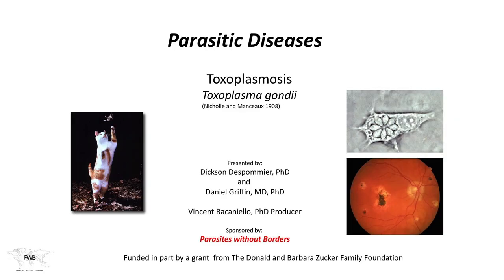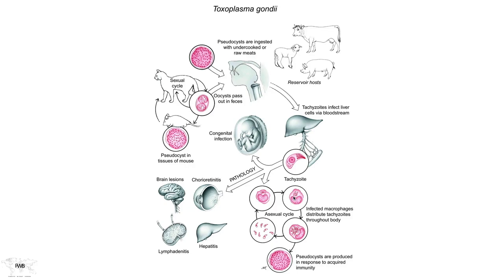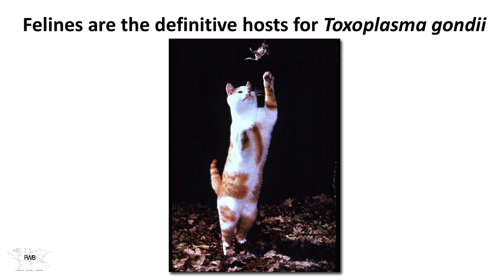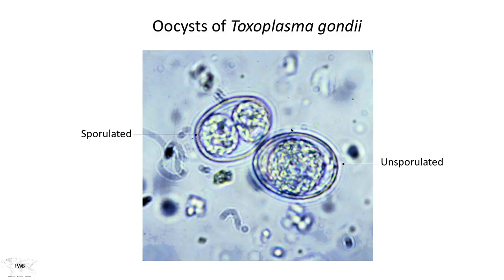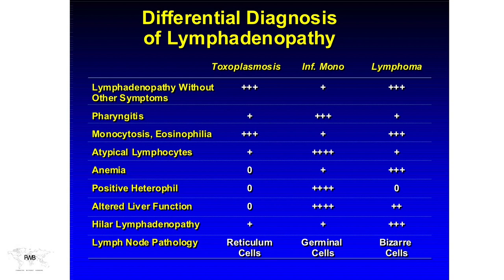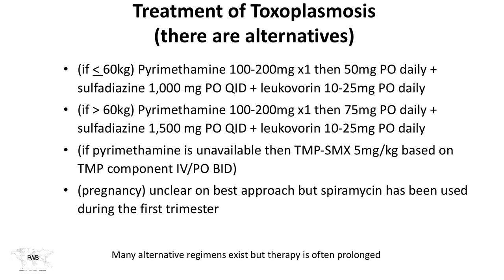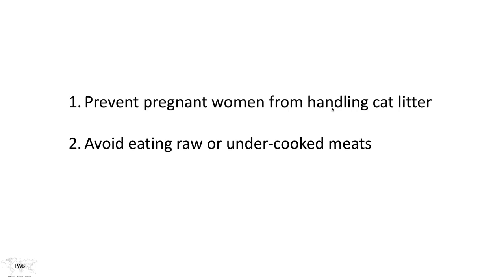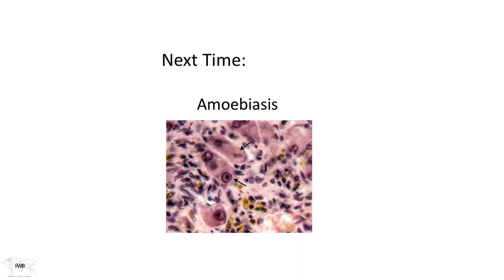Parasitic Diseases Lectures #15: Toxoplasmosis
Dickson and Daniel discuss toxoplasmosis, caused by the protozoan parasite Toxoplasma gondii.